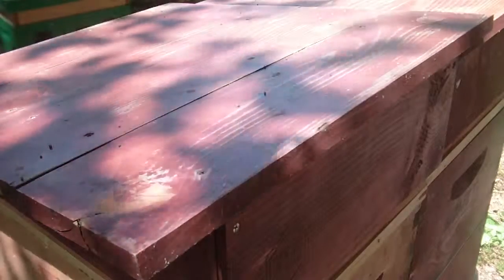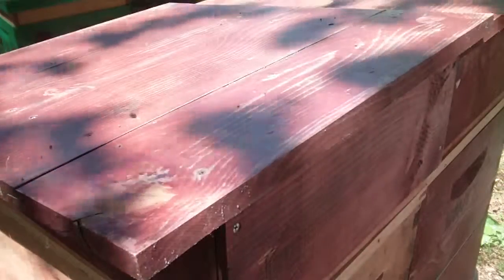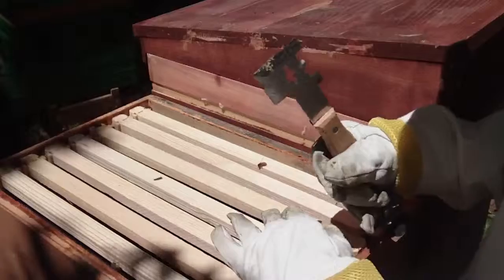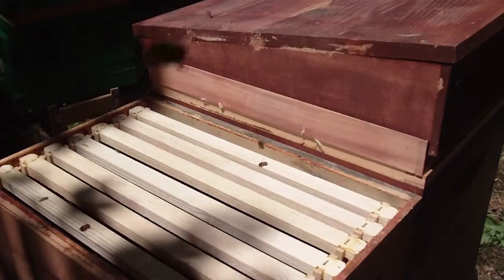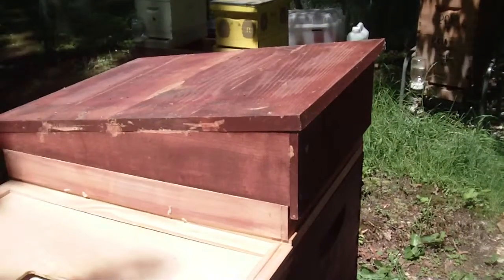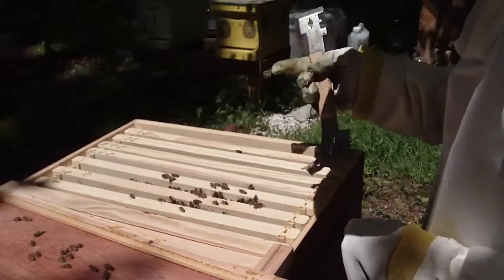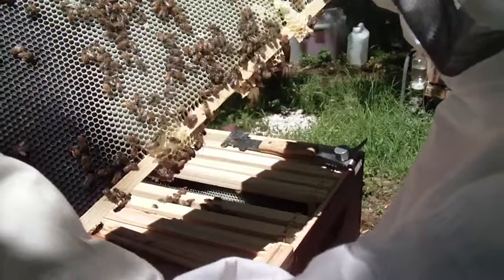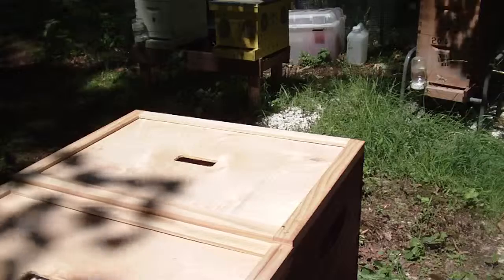BEE INSPECTION 18 FRAME LONG HIVE ( JUNE 15, 2019 )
Still working on honey super deeps